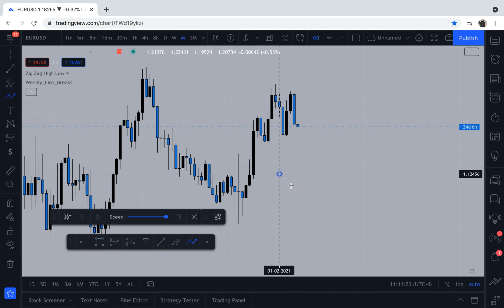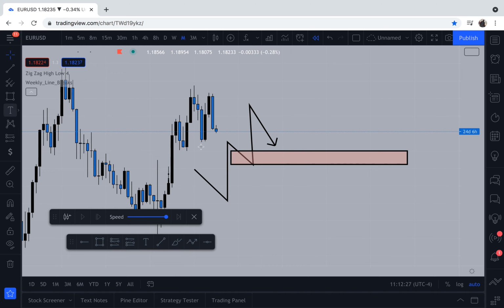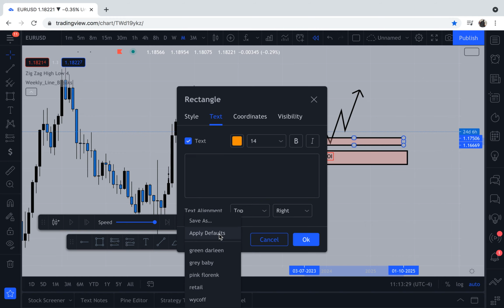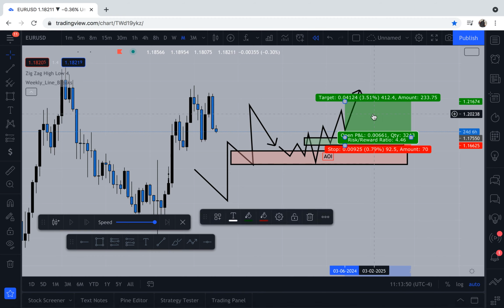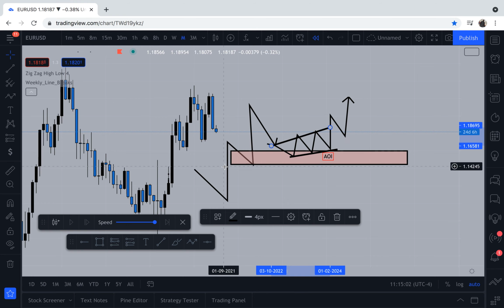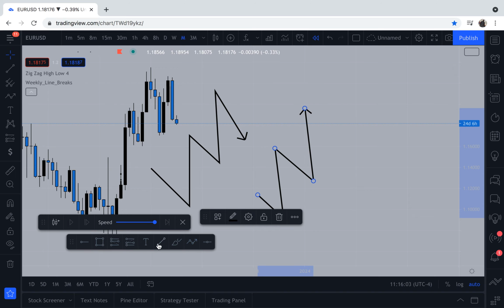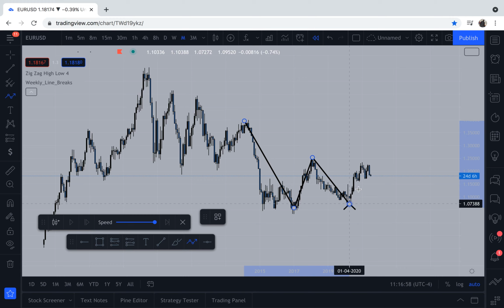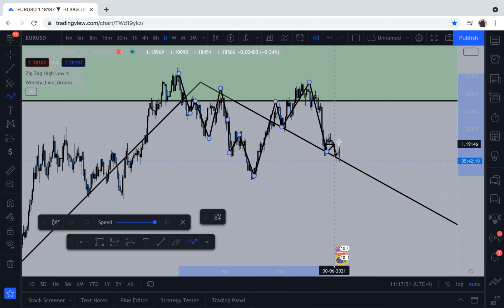MARKET STRUCTURE MADE EASY!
A simple description on market structure and how to view the market no matter what your trading method involves.

for all who are interested in:
1.One-on-one mentorships
2.purchasing my Ebook
3. my signals group
4.Live trading Sessions with me (US30, Nas100, Sp500)

Crendelacremeinvestments